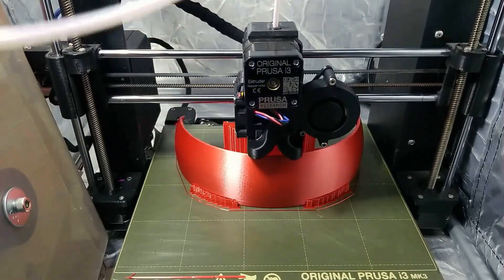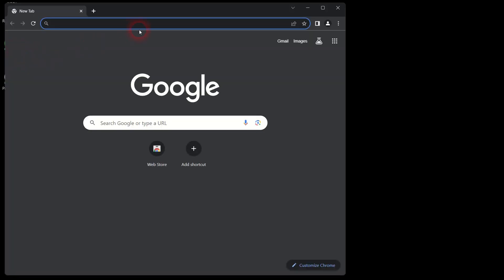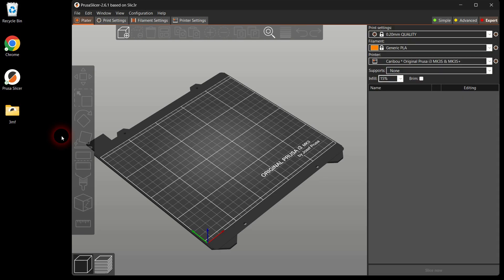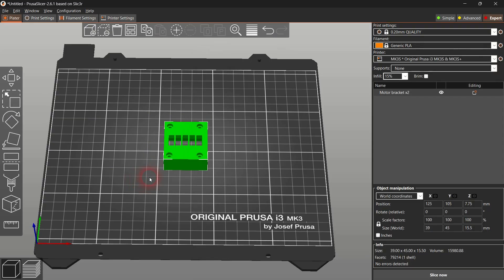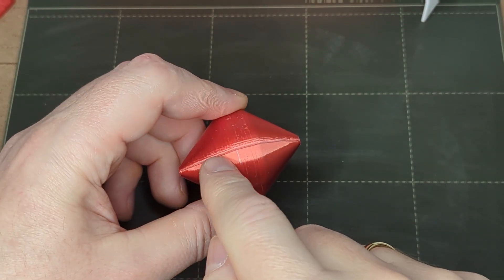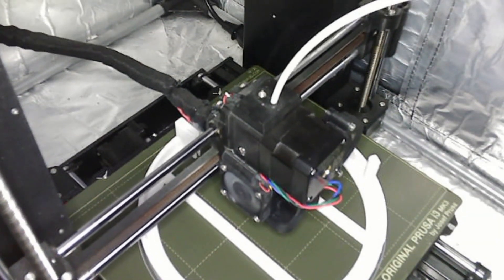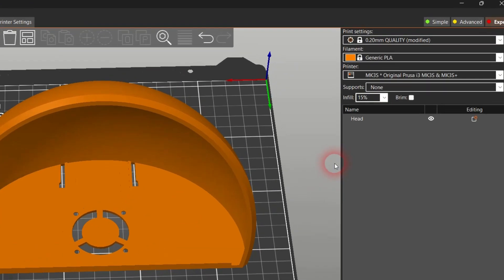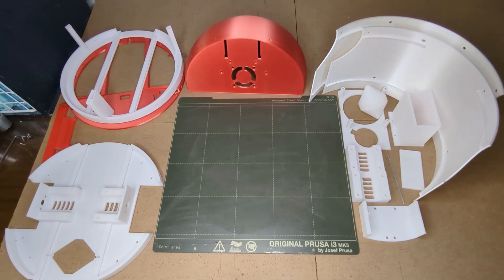Maker's Pet robot 3D printing instructions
Follow these step-by-step instructions to 3D print your Maker's Pet home robot.

Questions? Please visit the Support Forum

The body of the robot was 3D printed using a Prusa MK3.5S with a standard 0.4mm nozzle. The robot's electronics consists of an ESP32 micro-controller running Arduino, two motors, a spinning laser distance scanner, a battery and a voltage regulator.

Please keep in mind that this project is in active development. Currently, room mapping and self-driving work. Once finished, the robot will act as a pet - look cute, roam around the house, play ball, chase, hide-and-seek, demand your attention, patrol the house and keep itself busy.

Please follow project updates, tutorials and bring-up instructions:
- on the web (software)